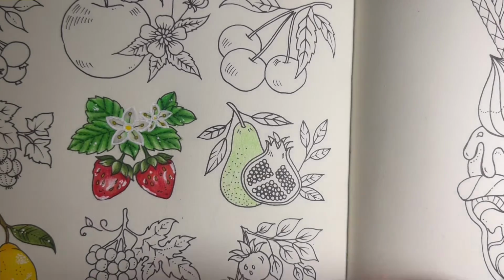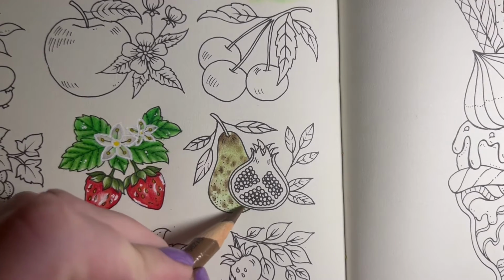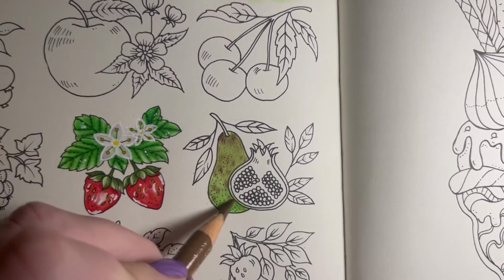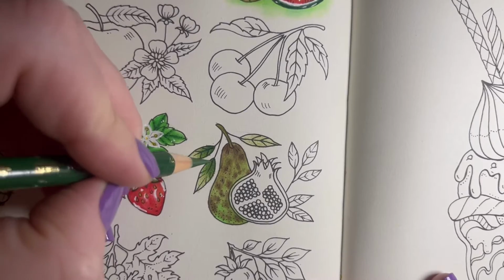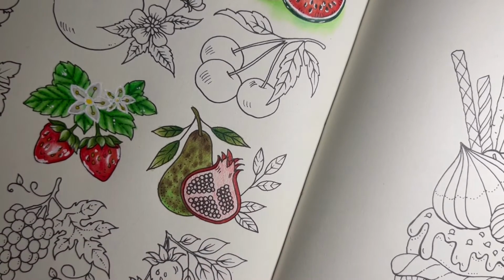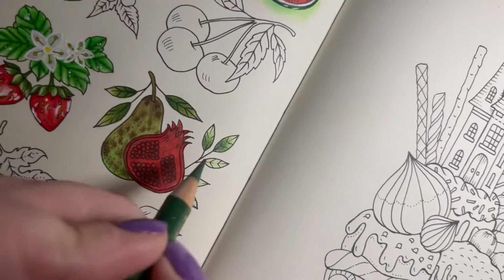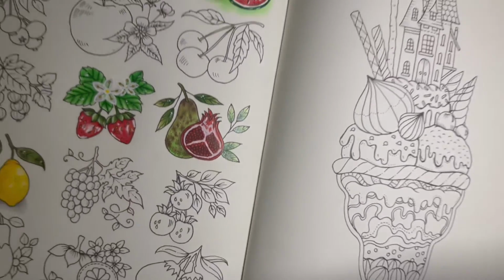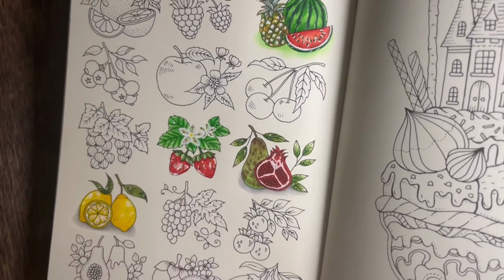Johanna Basford small victories ~ How to colour a pear and pomegranate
Johanna basford small victories

Pencils used: polychromos
Grass green 166
Permanent green olive 167
Bistre 179
Burnt umber 280
Earth green yellowish 168
Pale geranium lake 121
Deep red 223
India red 192
White 101
Cold grey 232

Polychromos pencils